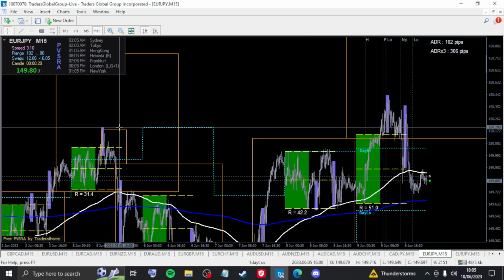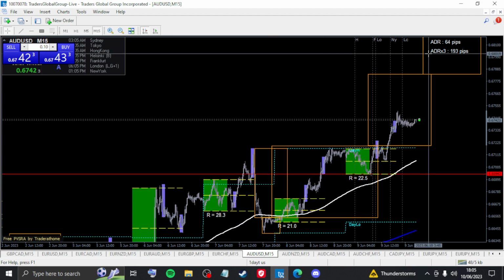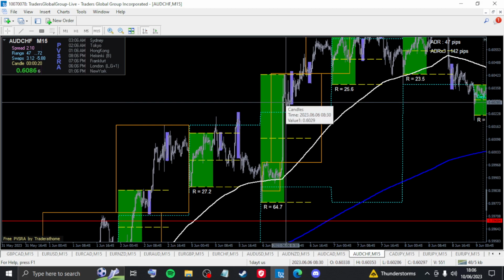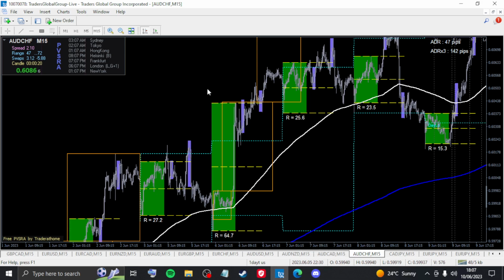Resets in fx btmm strat!!! (BAD AUIDO)